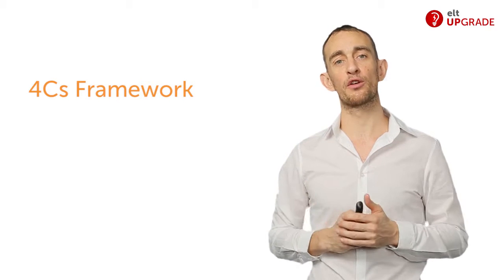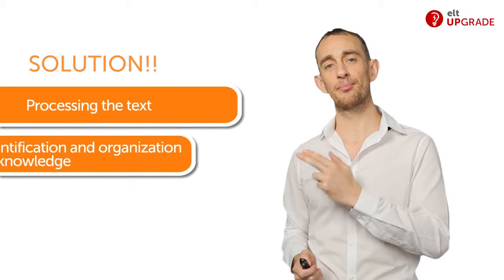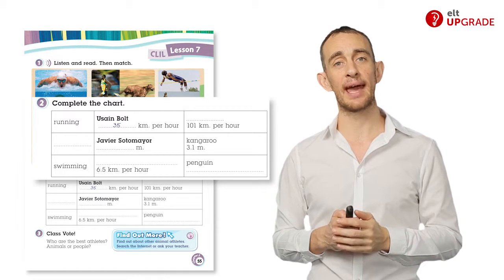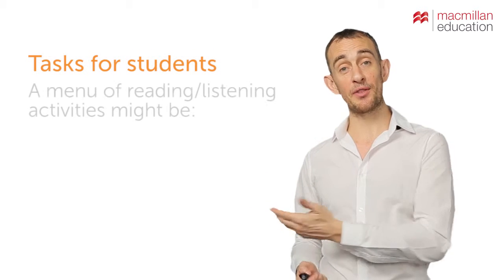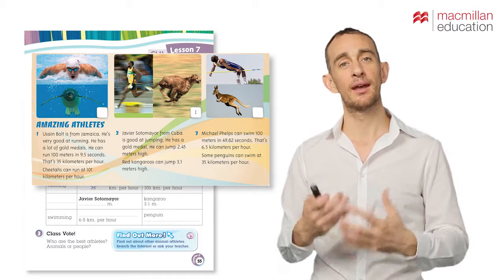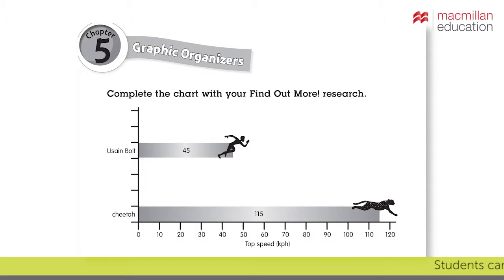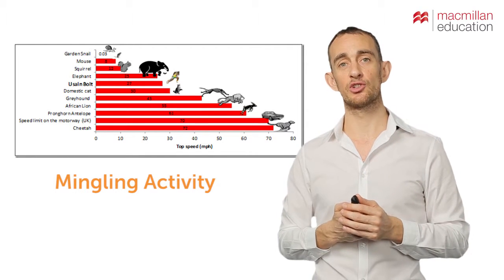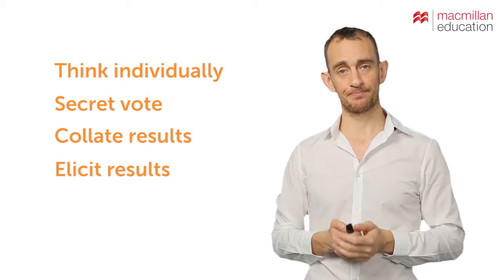Skilling Up - To CLIL or not to CLIL: A Framework for Success